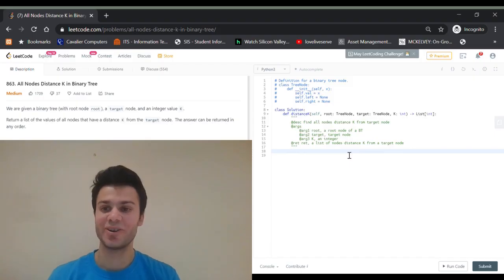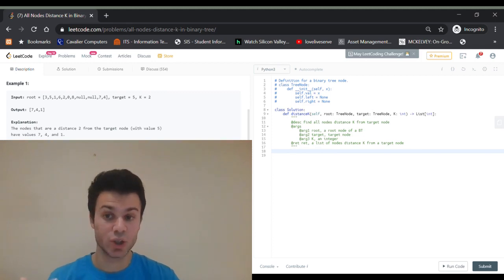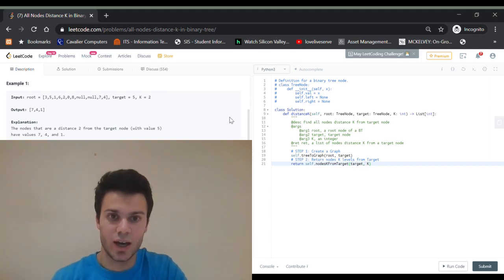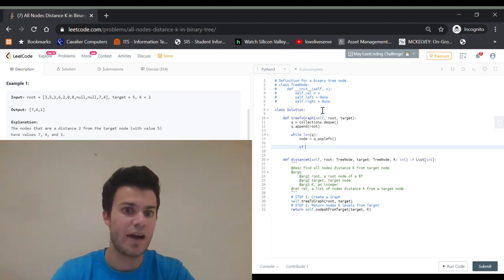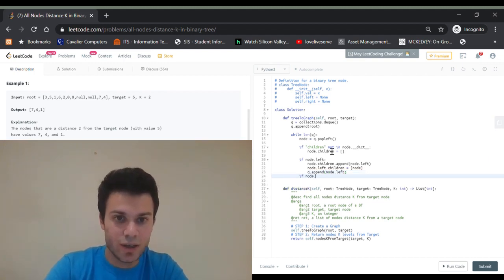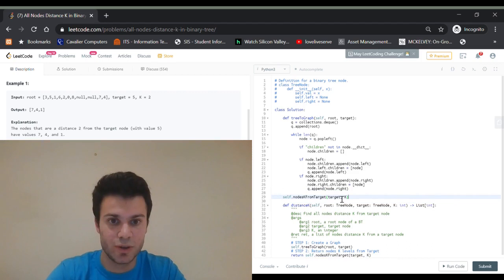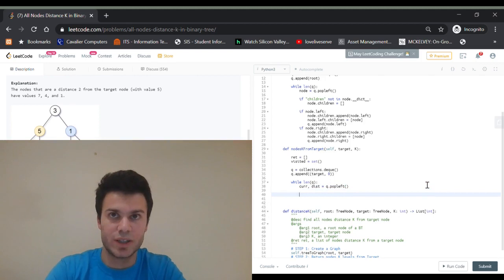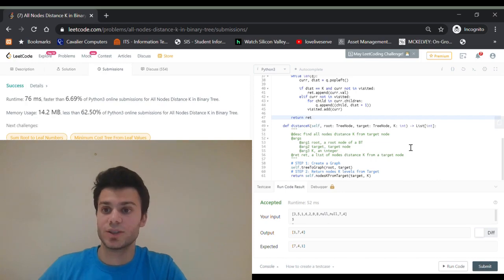FACEBOOK CODING INTERVIEW - ALL NODES DISTANCE K IN BINARY TREE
SOCIAL

Solution Explained:
Turn the binary tree into a graph. Then do a BFS to find all the nodes distance K from the target node in the graph.
Time: O(n), Space: O(n) where each n is the adjacency list of a node.